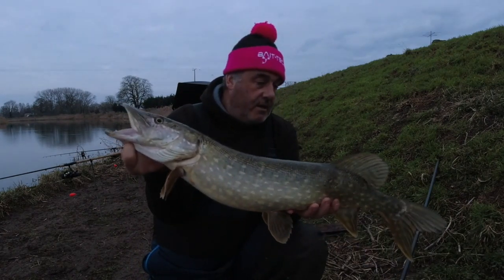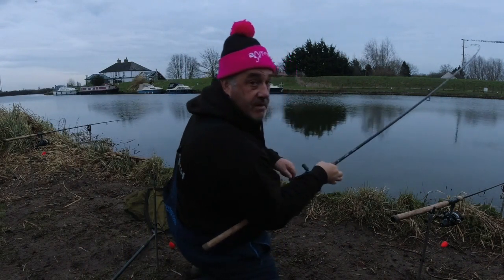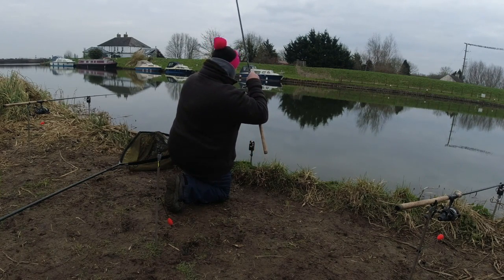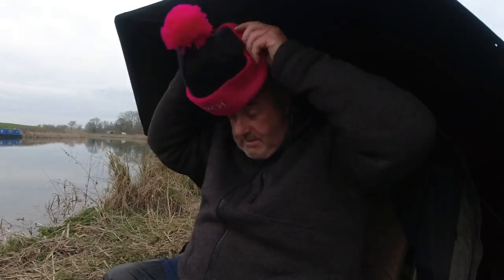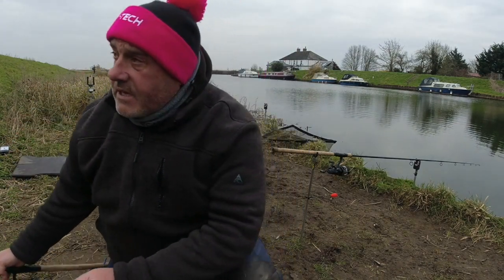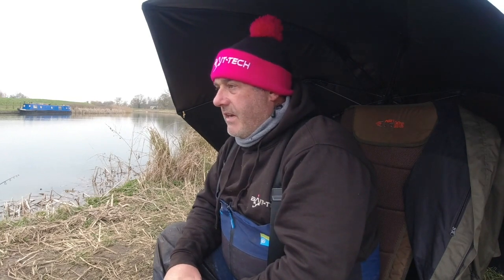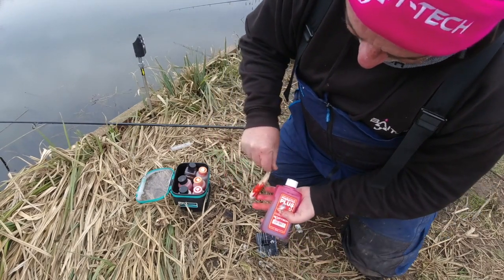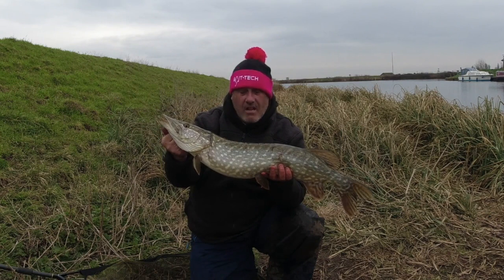Memorable Pike session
memorable session at the end of season run in.